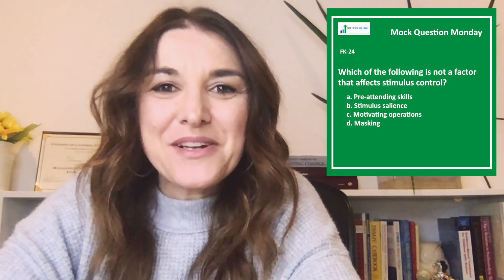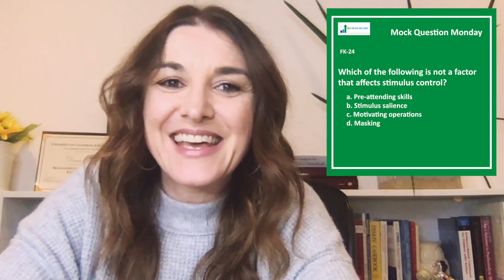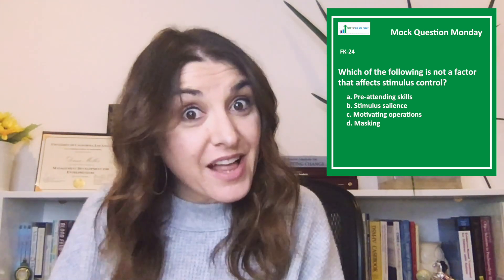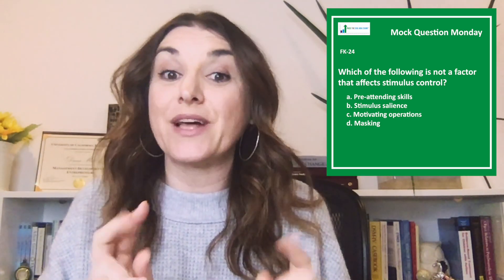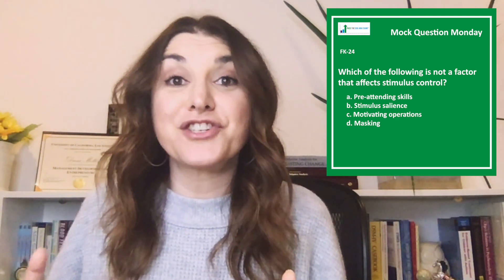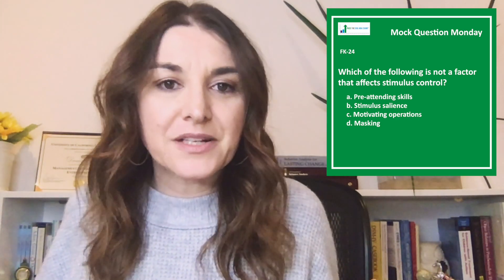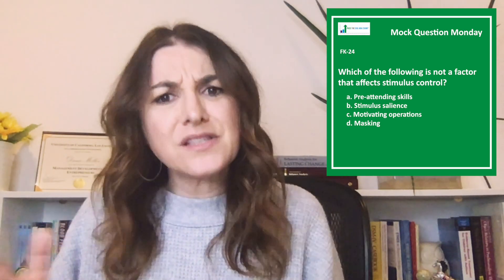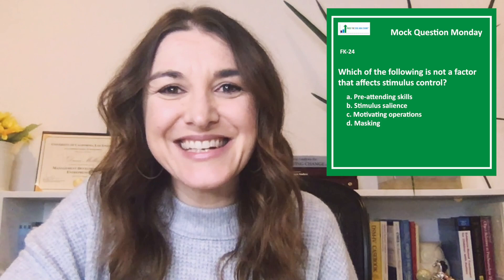Mock BCBA® Exam Question: Stimuluscontrol & Game-Changing Learning Factors (B-10)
PTB co-founder Dana Meller discusses factors that affect stimulus control in behavior analysis. Included is a description of pre-attending skills, stimulus salience, masking, and overshadowing, and how they impact behavior, as well as the importance of stimulus control and how to address faulty stimulus control in learning environments.

Refer to BCBA® Test Content Outline (6th ed.) Domain B.12. Identify examples of stimulus control.

Refer to BCBA® Task List (5th ed.) Section B-10: Define and provide examples of stimulus control.